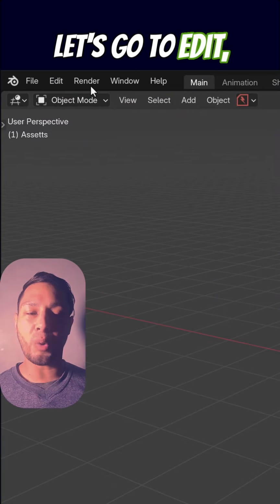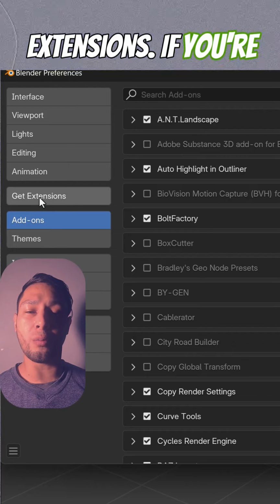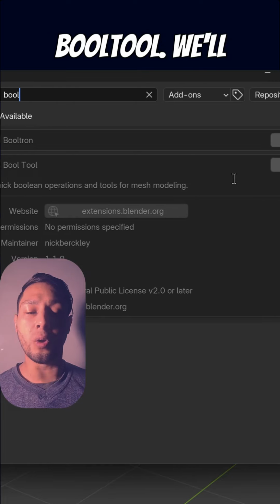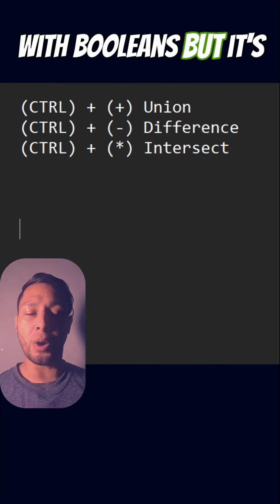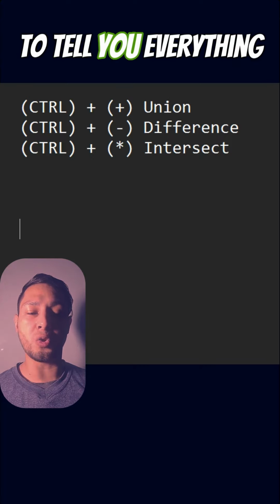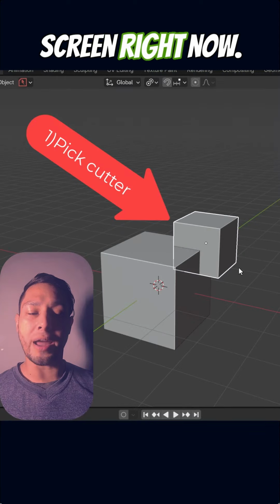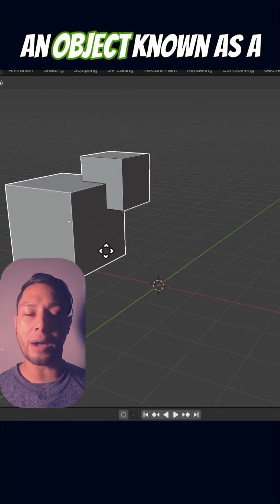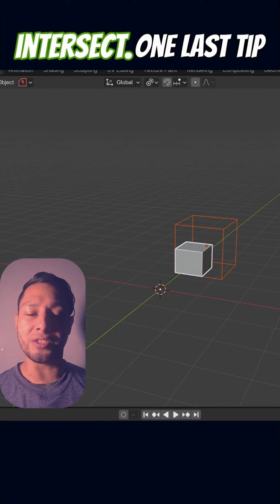Blender for Beginners 29: Using Booleans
How to use one object to "cut" or "join" to another object.